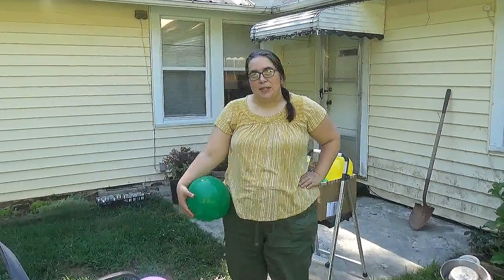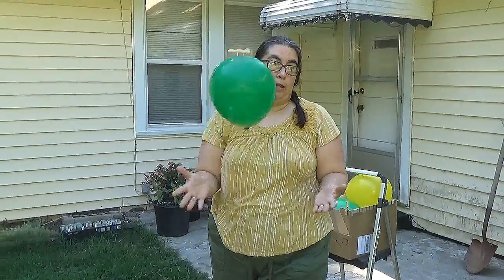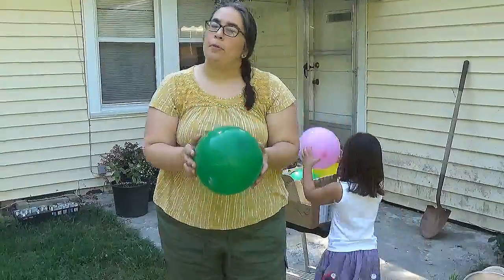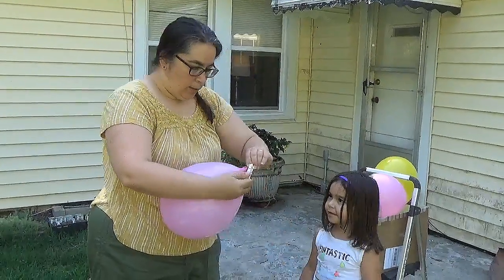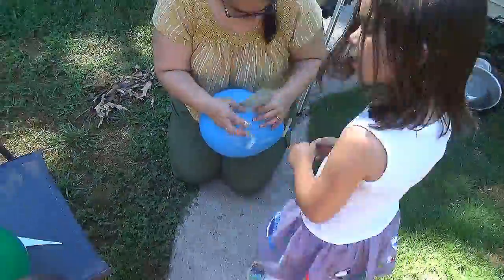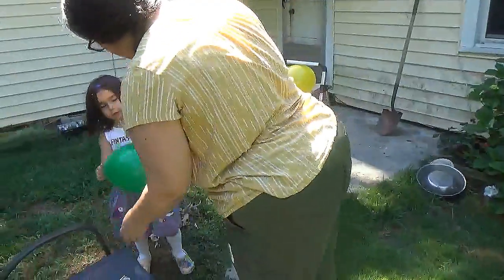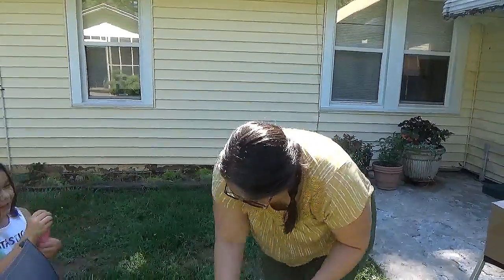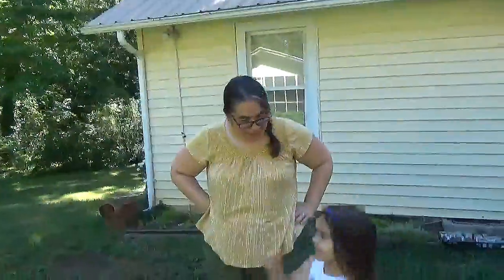STEAM Saturday with Ms. Katie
This week Ms. Katie and Isla take on a fun balloon challenge!
Can they make a balloon fly in a straight line when they let it go? Watch and find out!

DON'T FORGET to clean your balloons up when you're done!